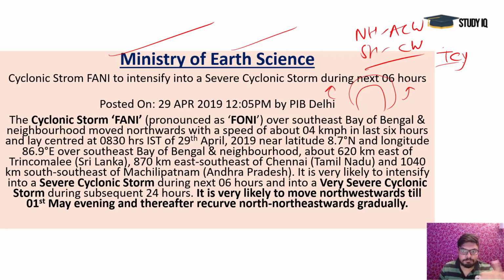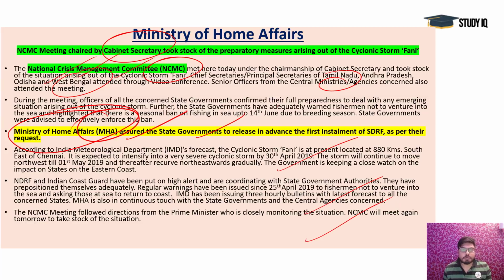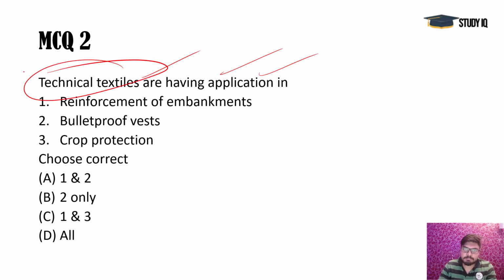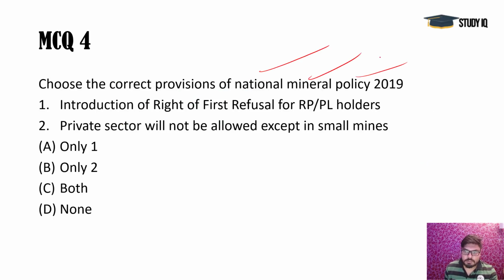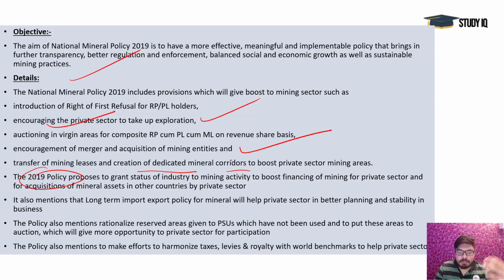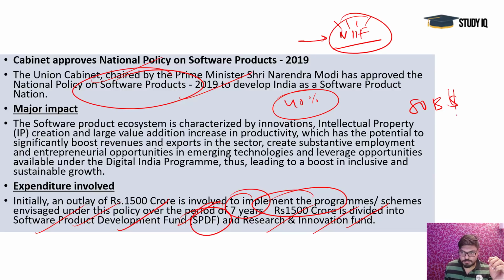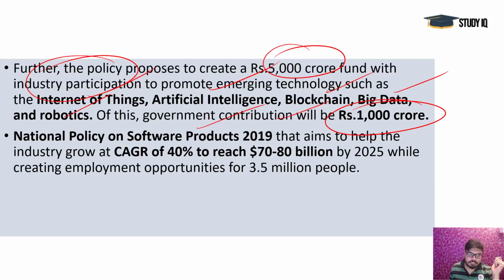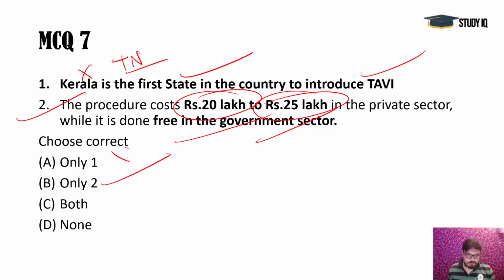English 29 April 2019 - PIB - Press Information Bureau news analysis for UPSC IAS UPPCS MPPCS SSC